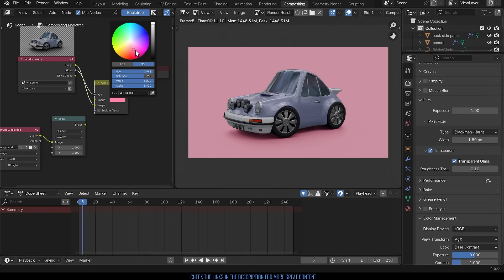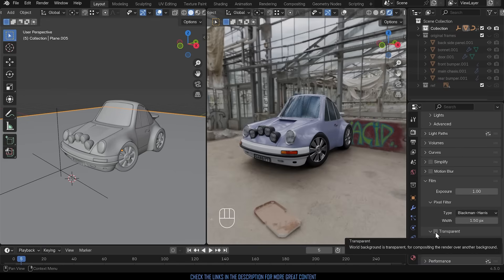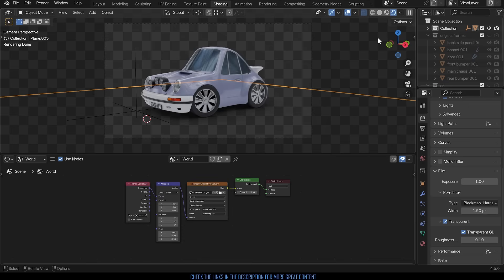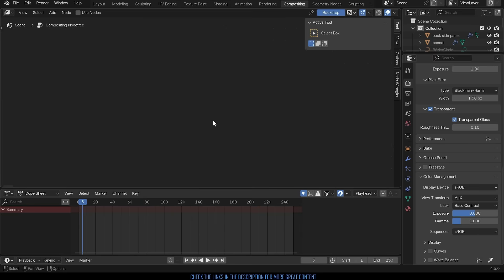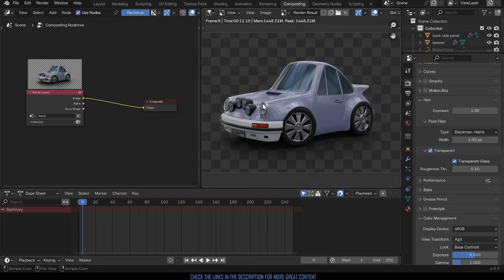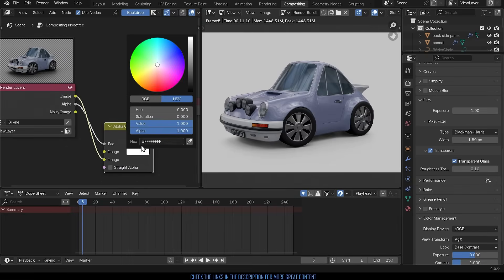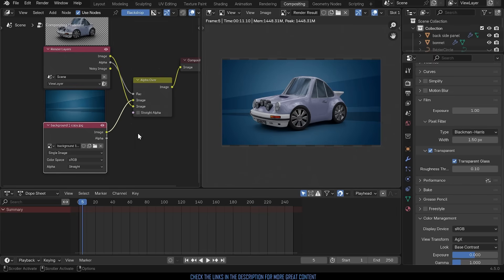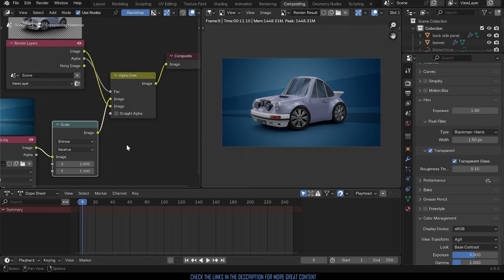Quick Backgrounds in Blender Renders : The FAST & EASY Way (Compositor Tutorial)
Struggling with Blender backgrounds? Discover the easiest and fastest way to add solid colors or images to your renders using the Blender Compositor!
This quick tutorial covers essential setup: transparent renders, Shadow Catcher for shadows, and mastering the Alpha Over Node. Learn to effortlessly swap backgrounds and perfectly scale images.

Or try out my Complete Blender Creator single course only $15

0:00 - Intro & Easy Background Secret
0:33 - Render Setup: Transparency & Shadow Catcher
2:00 - Compositor Basics: Alpha Over Node
4:25 - Adding Image Backgrounds
4:55 - Scaling Background Images
5:55 - Conclusion